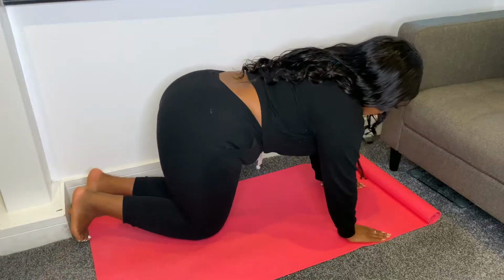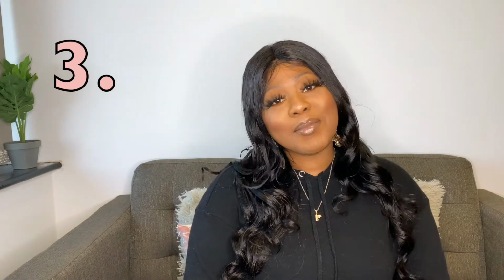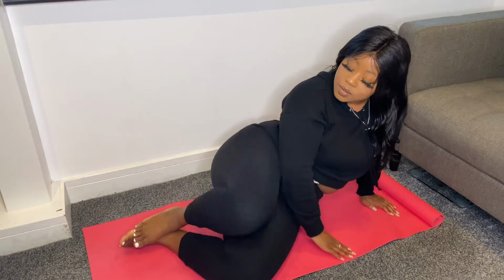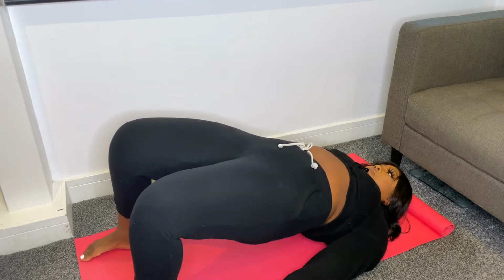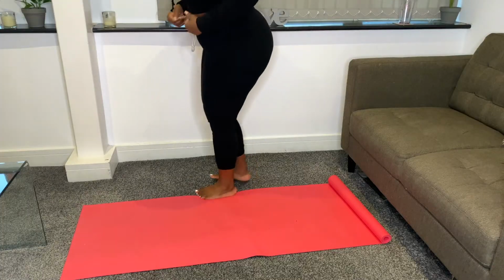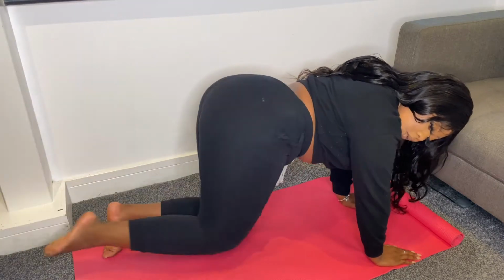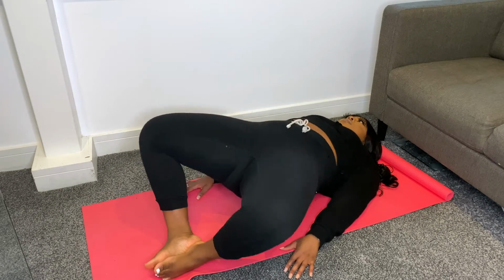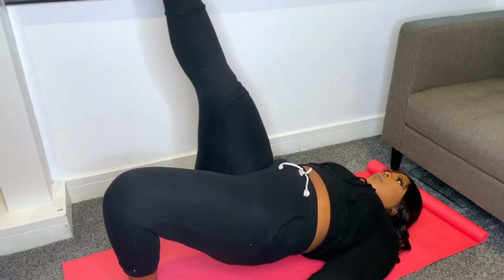HOW TO GROW YOUR GLUTES AT HOME | Fast Results! (No Equipment)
Ever wanted to grow your glutes instantly without using any equipment?
Watch this video to find out exactly how to do it.